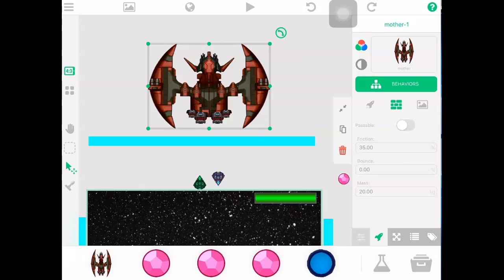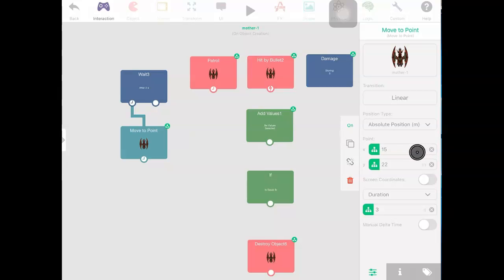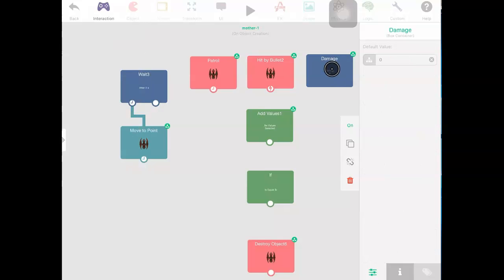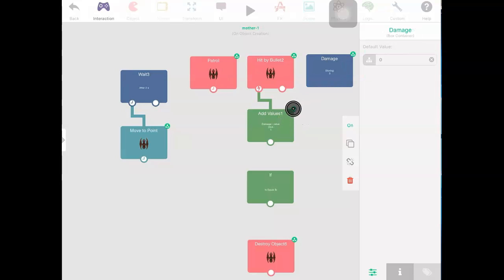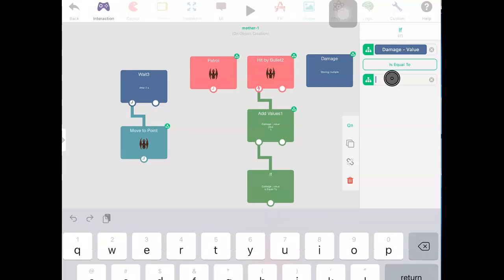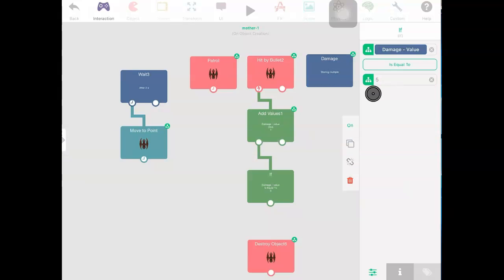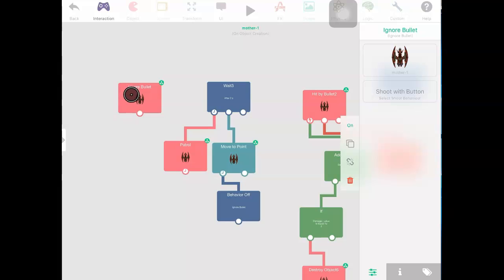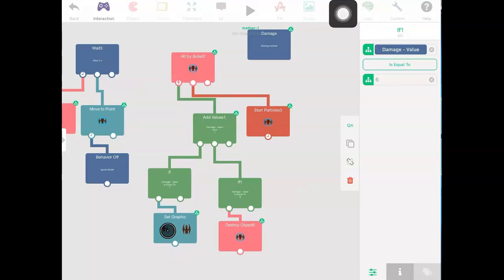HyperPad_Space_MotherShip